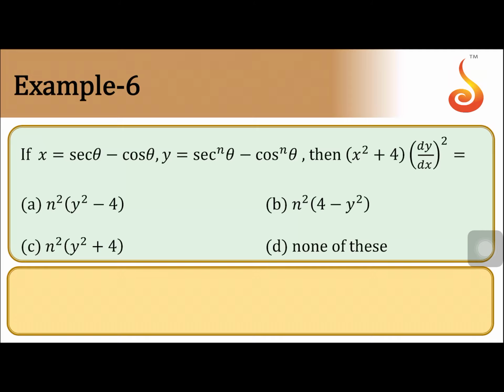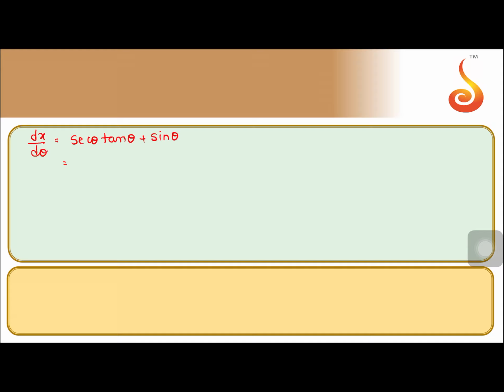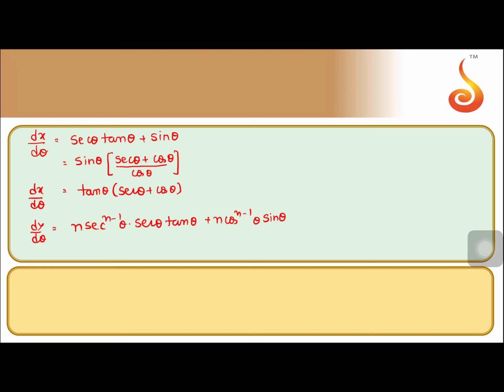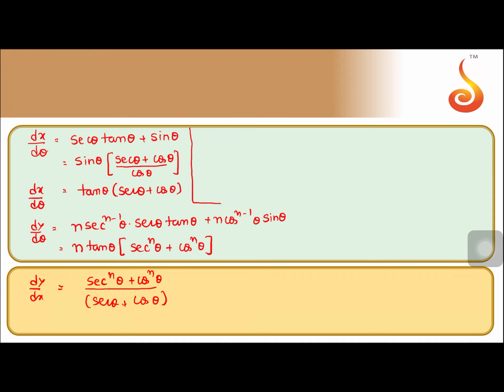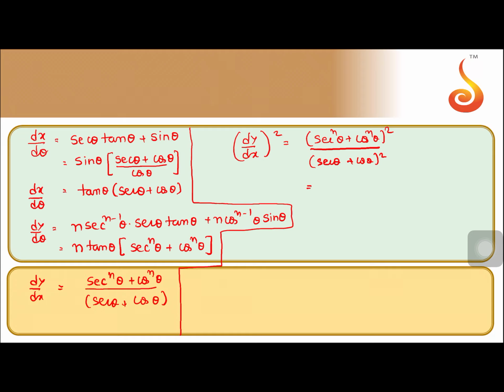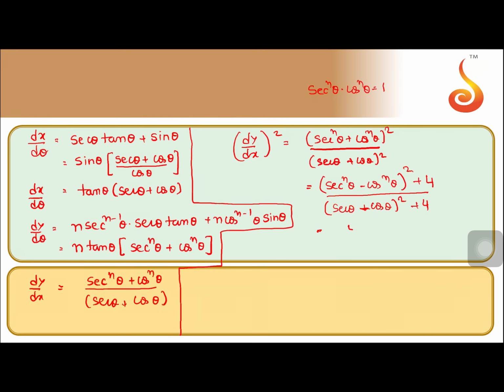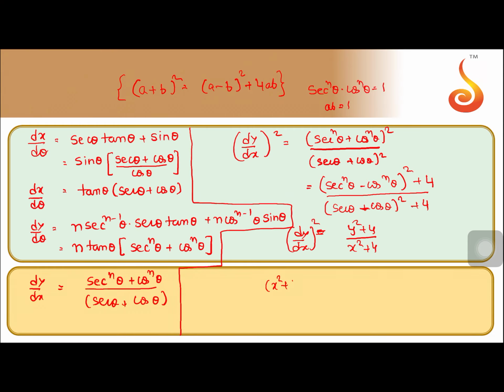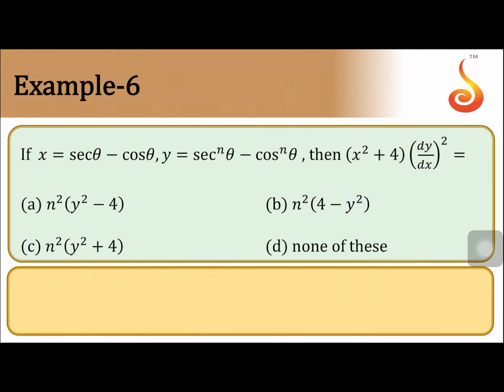PU 2 | JEE S2 | Maths | Continuity and Differentiability | Lecture 07 | Slide 06 | EX 6